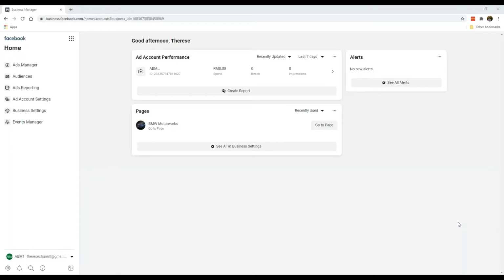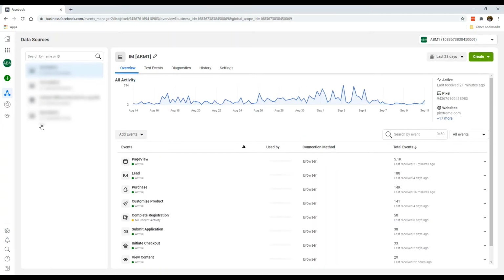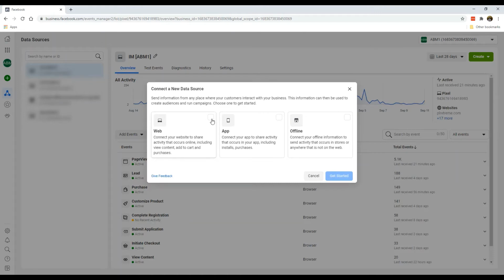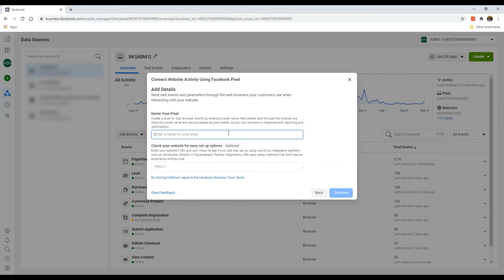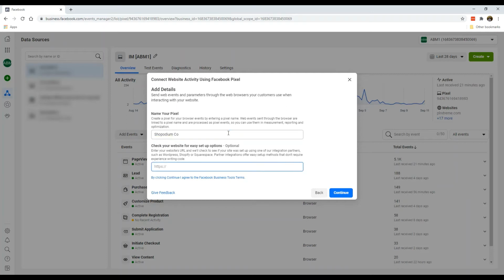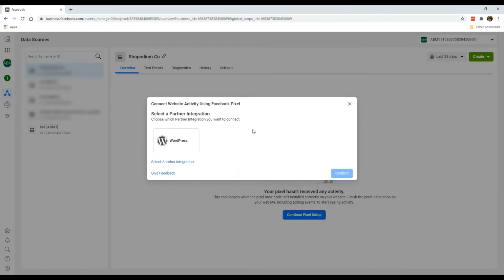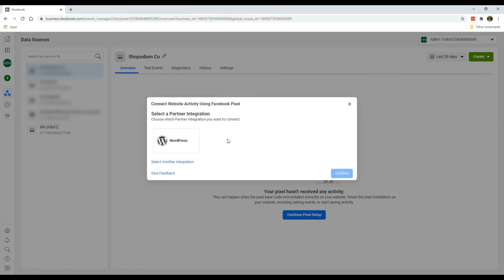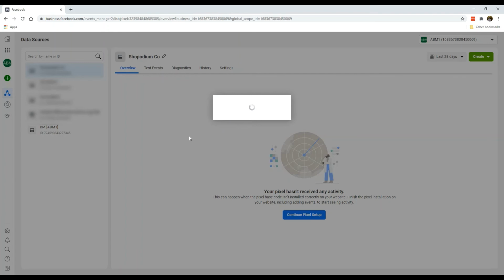How to create a FB pixel | Facebook ad management course for beginners | part 07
Hello Everyone, 😉👌

In this video, we will talk about creating a pixel in the Facebook ad manager account

Ecommerce marketers
Service provides
Seminar and event organizers
Property agents
And more...

How to create a FB pixel

01 - How To Create An FB Business Account
02 - How To Create Ad Account
03 - How To Add Payment Method
04 - How To Edit Business Settings
05 - How To Add FB Page Or Create FB Page
06 - Ads Manager Column Setup [Lead Gen]
07 - Ads Manager Column Setup [Purchase E-Commerce]
08 - How To Create FB Pixel
09 - How To Add FB Pixel On WordPress
10 - How To Add Lead Event Code On Page
11 - Installing The FB Pixel Helper
12 - How To Write Your Ad Creatives
13 - How To Create Campaign Conversions For Lead Generation
14 - Understanding Campaign and Ad Objectives
15 - Using Built-In Video Maker In Ads Manager
16 - Simple Split Test Campaign